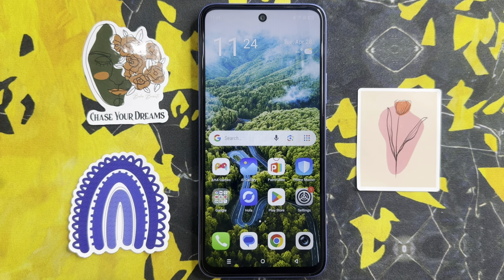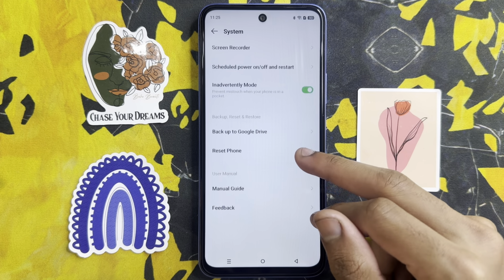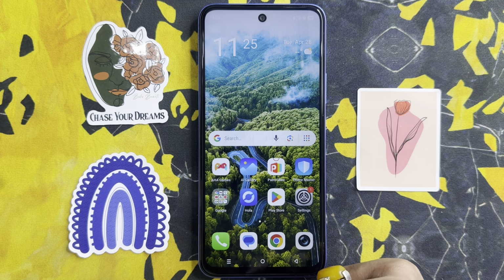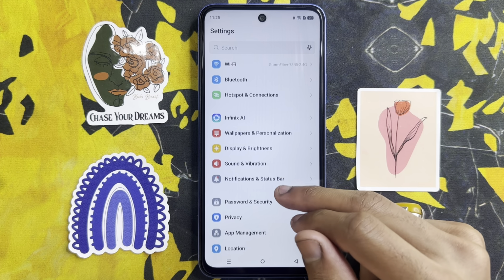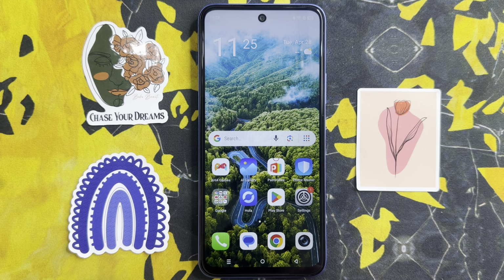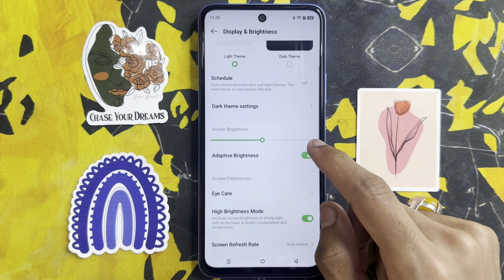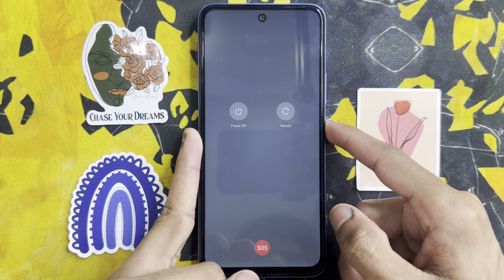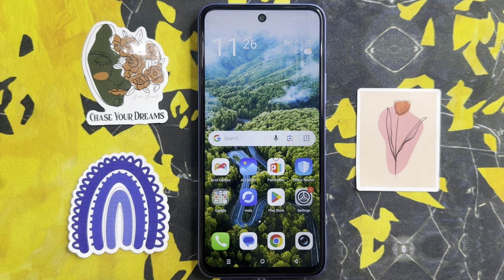How to Fix Screen Dimming Issue on Infinix Note 60 Pro (Brightness Problem Solved)